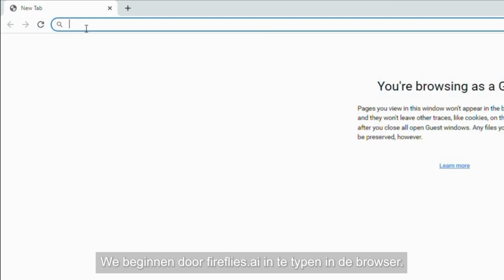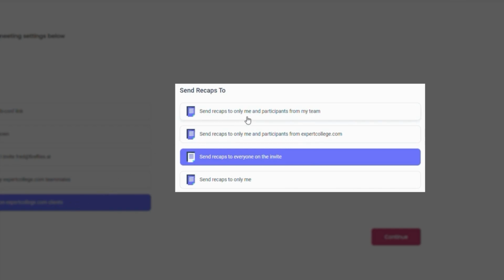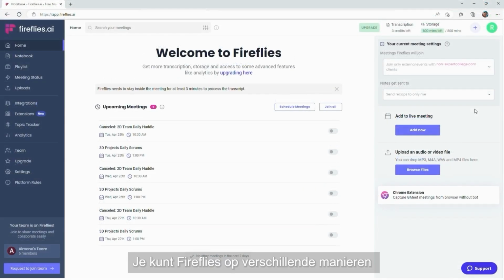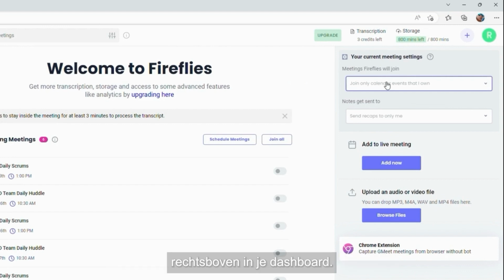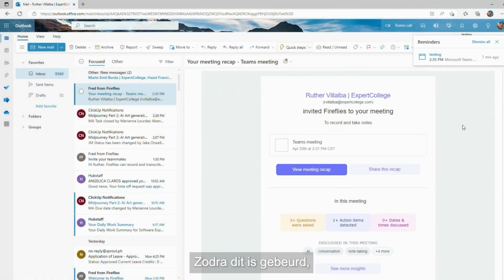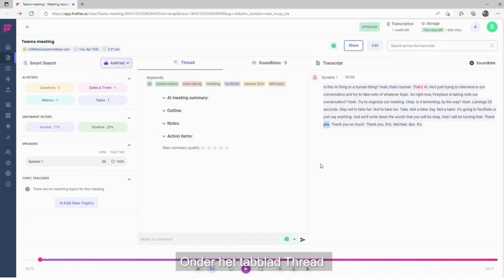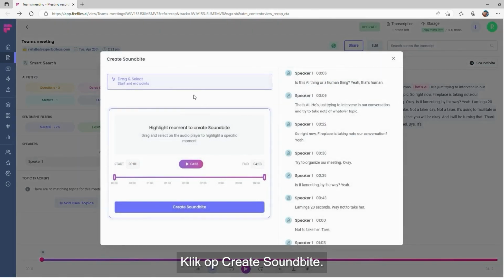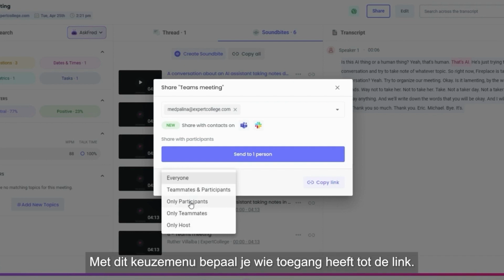Ever tried jotting down notes during a chat and realized you missed half the conversation?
Ken je dat moment wanneer je tijdens een overleg probeert mee te schrijven en je realiseert dat je essentiële details hebt gemist? Dat overkomt de besten onder ons. Transcriberen kan tijdrovend en complex zijn, zeker voor wie hier onervaren in is. Daarom wil ik je kennis laten maken met "Efficiënte transcripties en samenvattingen via FireFlies, zelfs als transcriberen nieuw voor je is." Met FireFlies heb je het gevoel dat je een persoonlijke assistent hebt die elk detail registreert. Geef het een kans en zorg ervoor dat je geen cruciale momenten in gesprekken meer mist!